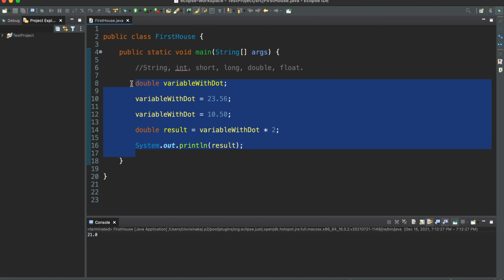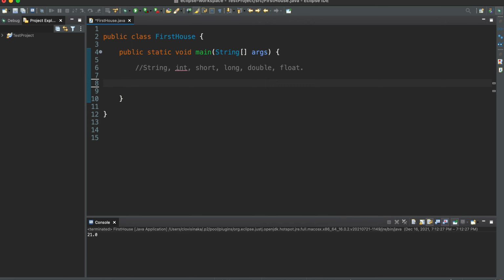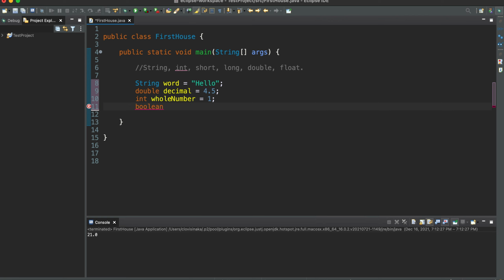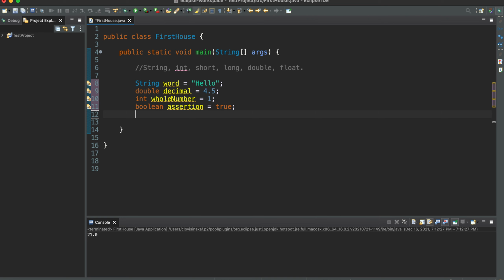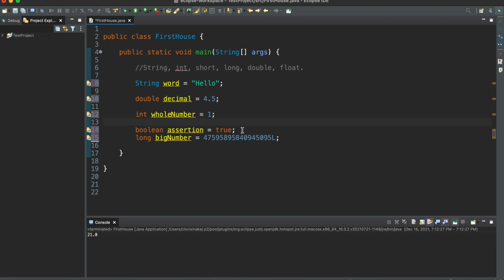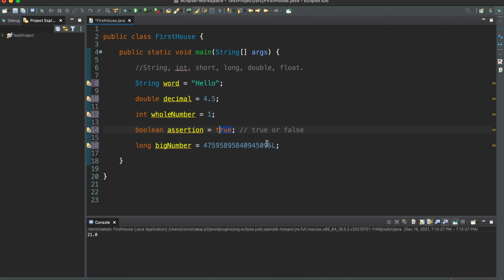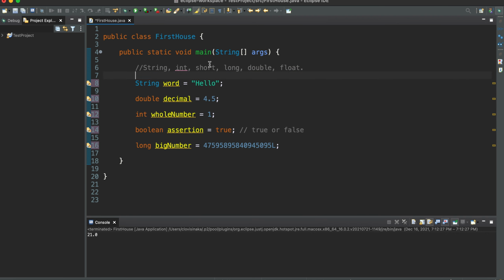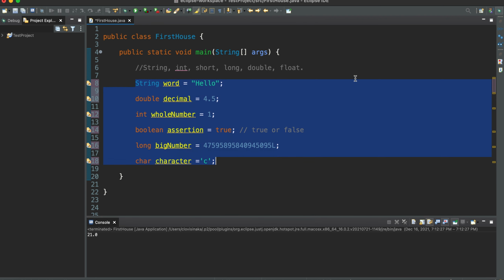Java: lesson 4 variable types in general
This is a Java tutorial that gives a brief overview of different types used in Java.